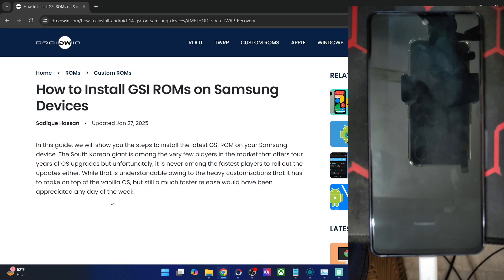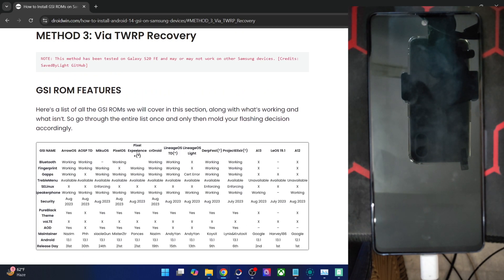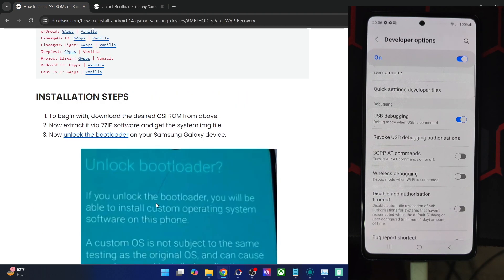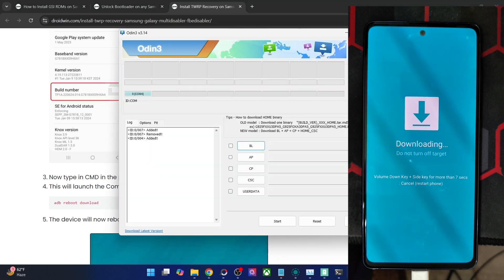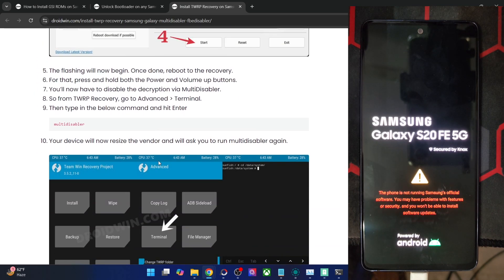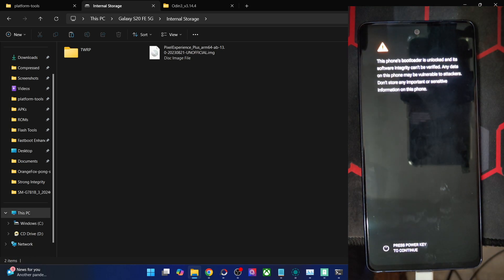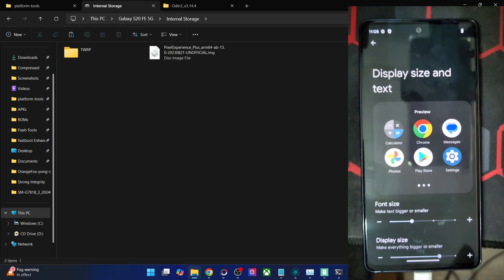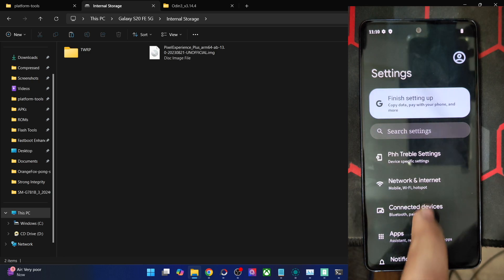How to Install Pixel Experience GSI ROM on any Samsung Device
In this video, we will show you the steps to flash the Pixel Experience GSI ROM on your Samsung device.

I am using a Galaxy S20 FE, but the steps should work across other Samsung devices as well, granted they are Project Treble Supported [as discussed in the video].

00:00 Important Introductory Note
02:24 Download and Extract Pixel Experience GSI
02:49 Unlock Bootloader
04:40 Android SDK Platform Tools
05:15 Install TWRP Recovery
10:11 Flash GSI via TWRP
11:25 Format Data
12:45 Check Out Pixel Experience GSI ROM on Samsung